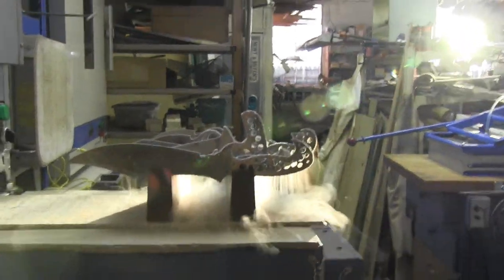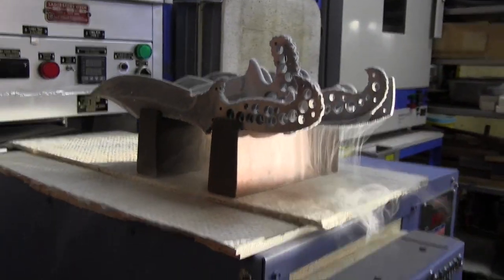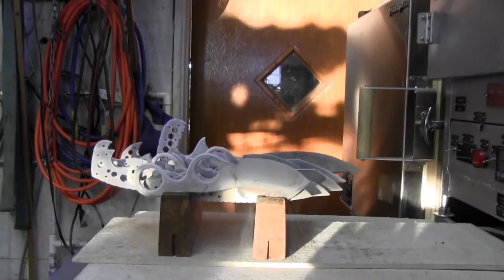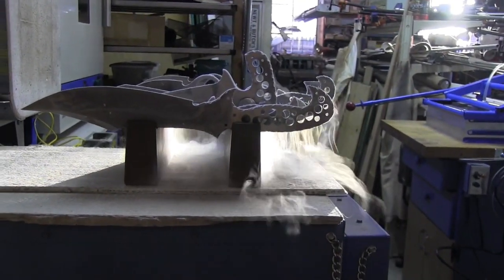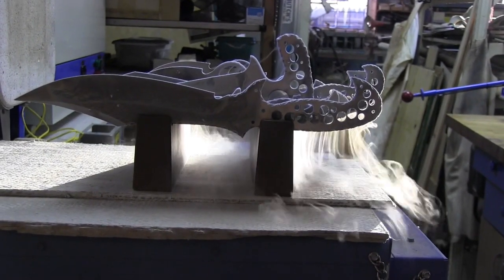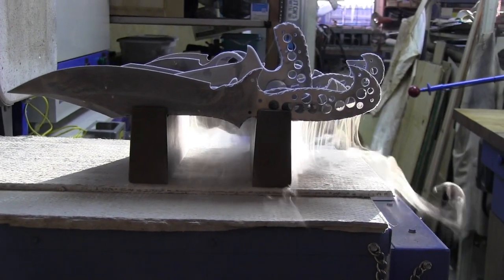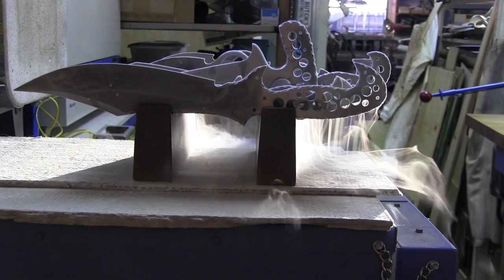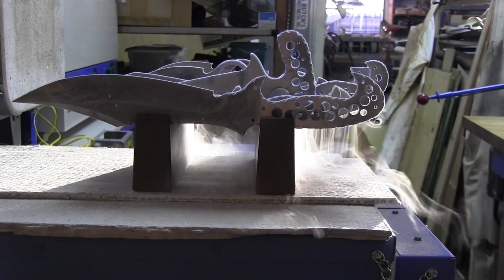Heat Treating Knife Blades, Post-Cryogenic Warming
Jay Fisher, professional custom knifemaker shows a group of high chromium, hypereutectoid stainless steel knife blades, after deep cryogenic processing at -325 degrees Fahrenheit, warming up to ambient room temperature. After they reach ambient, the first tempering cycle starts.